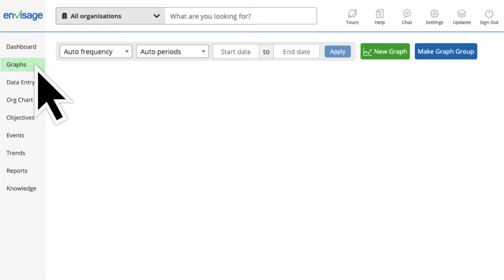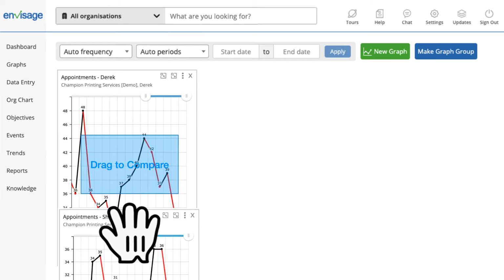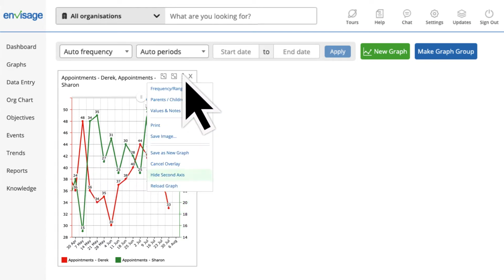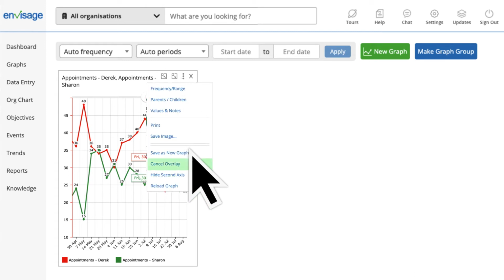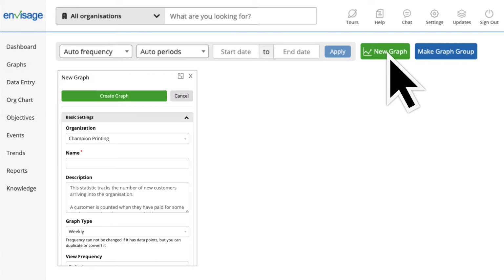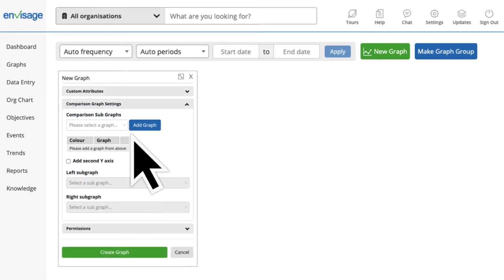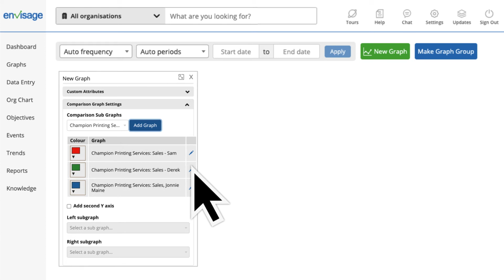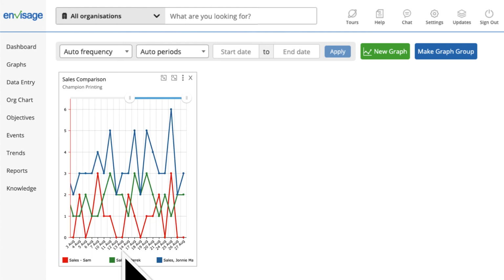Comparision Graphs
00:19 - Drag 'n' Drop
01:12 - Create a Comparison Graph

Help Doc Links